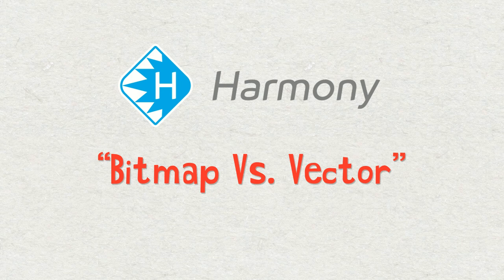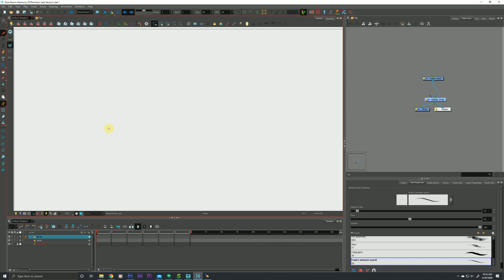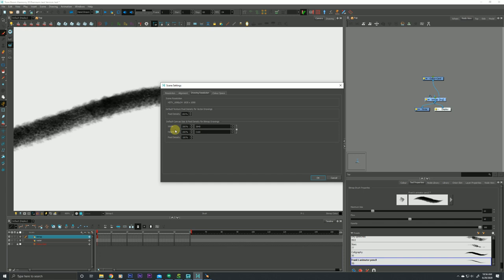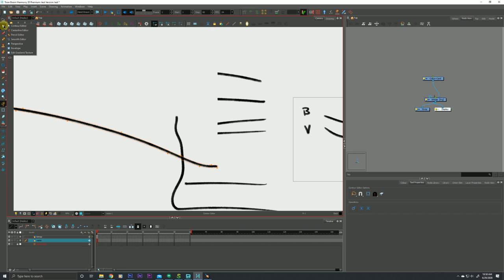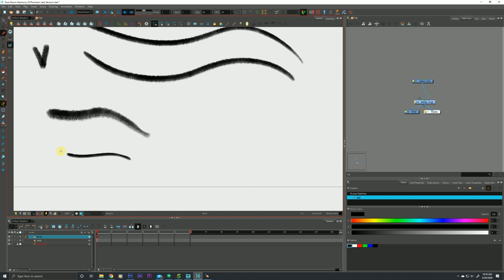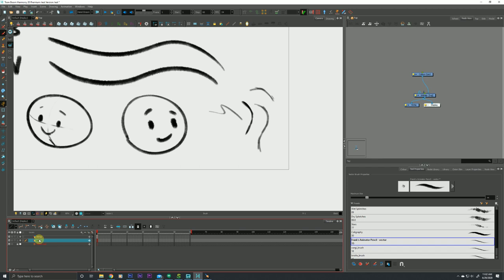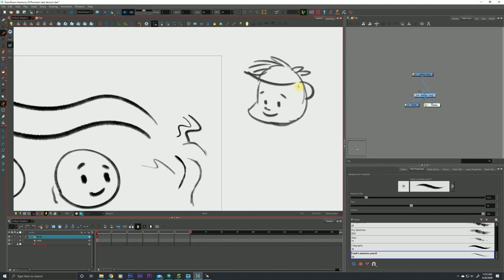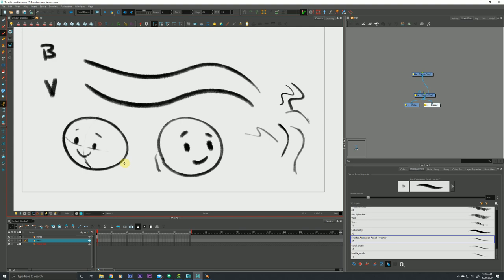Toon Boom Harmony Tutorial#23 - Bitmap vs. Vector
I get this question alot: which is better to use? Bitmap or vector layers? Find out!

Frank Summers Animation is home to my professional 2D character animation work,  demo reel,  and expanded clips of work done for hire.  My Youtube channel also features a line of Toon Boom Harmony Tutorials that is centered around the transitioning Flash animator. Finally, I always have ideas of different types of animation that tickles my fancy so I try to upload those whenever I can. Keep your peepers peeled!